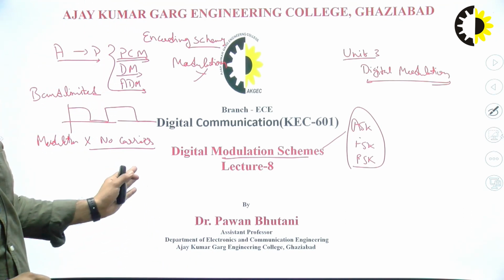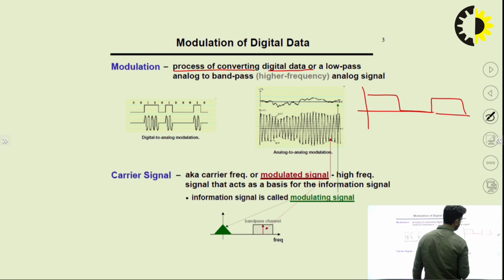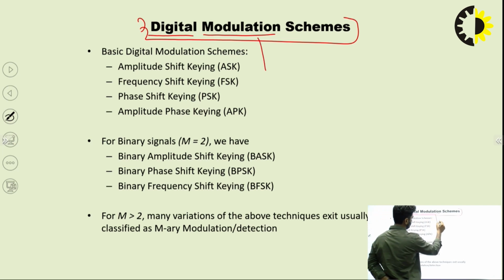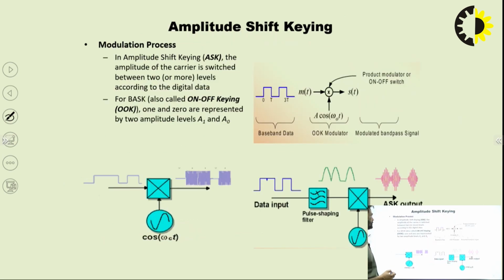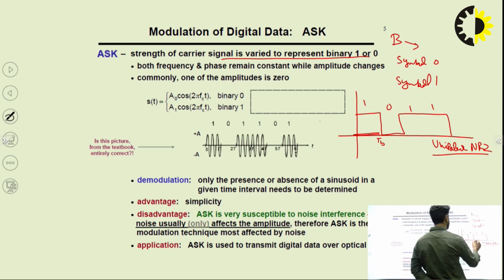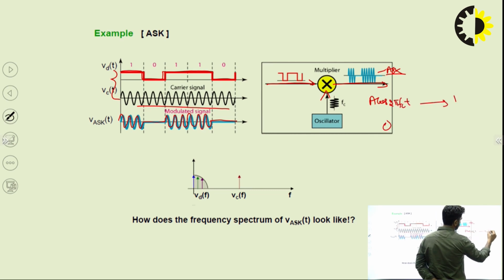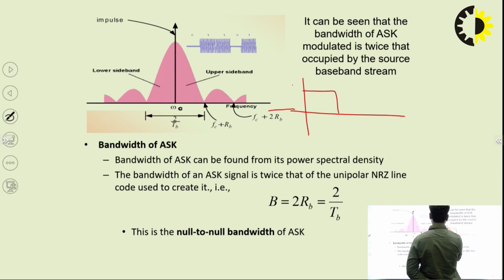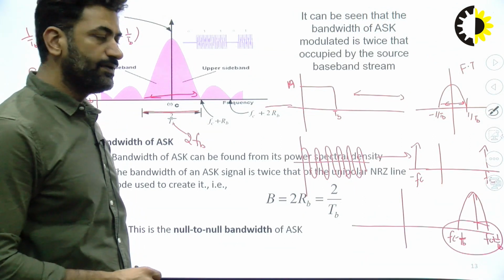Digital Communication Lecture 08 '' Digital Modulation Schemes '' By Dr Pawan Bhutani, AKGEC